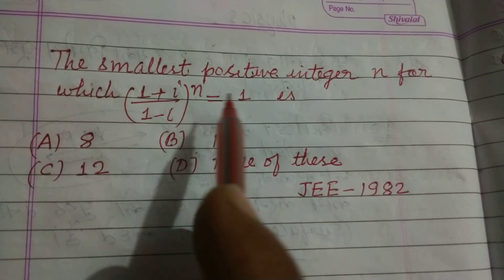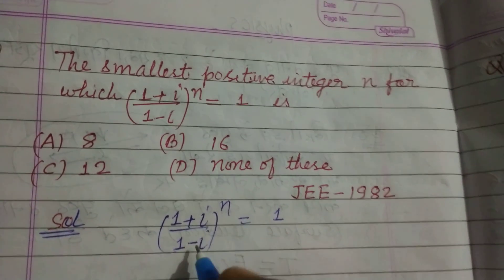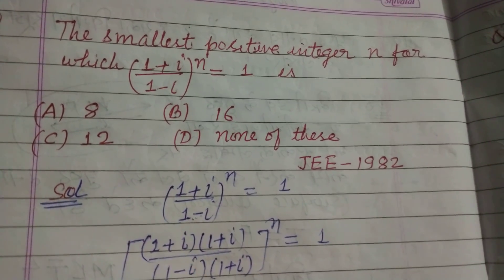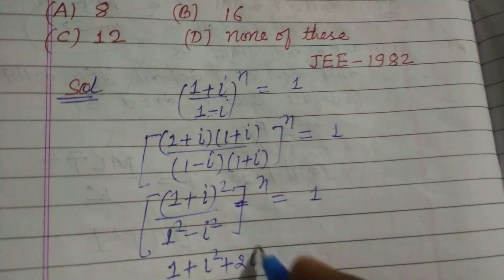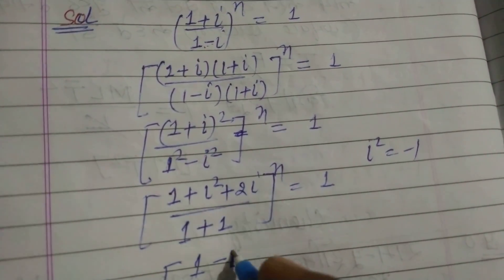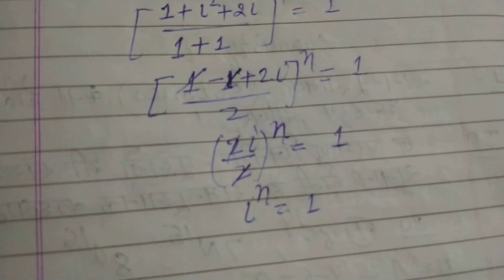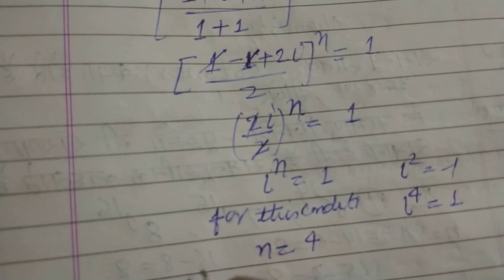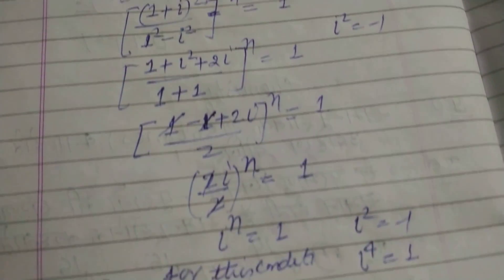The smallest positive integer n for which (1+ i/1-i)^n =1 is | jee mains Maths | complex number